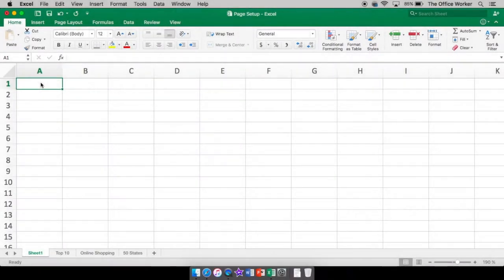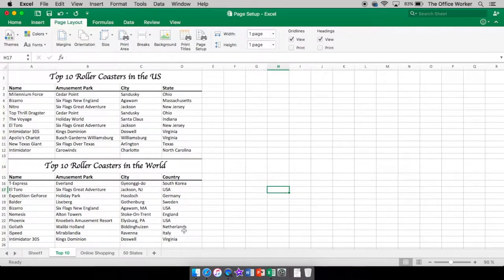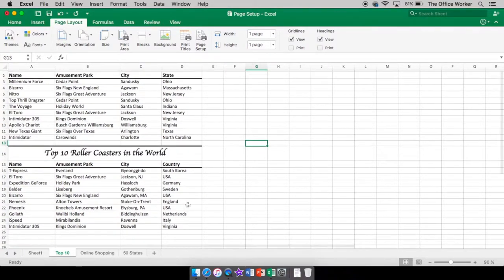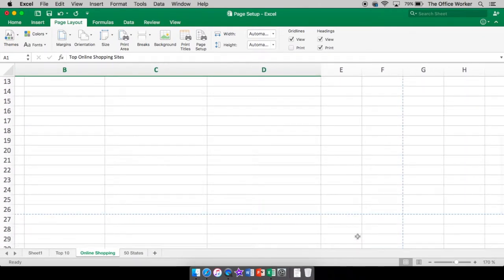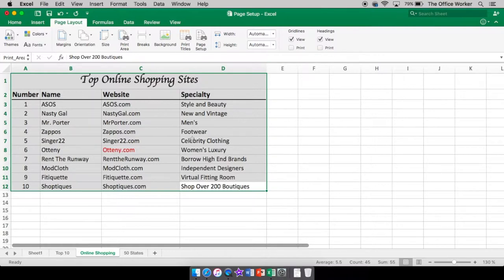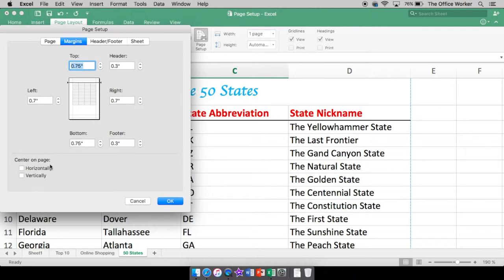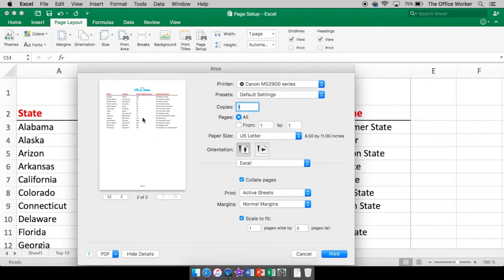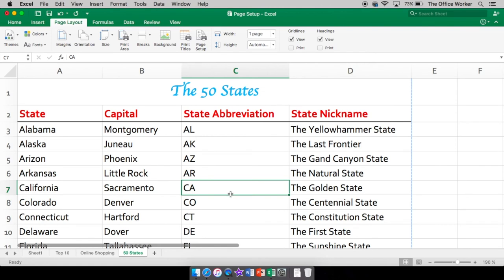Excel 2016: Page Layout